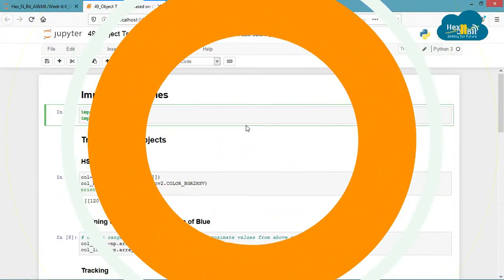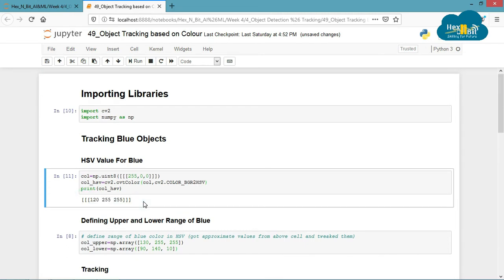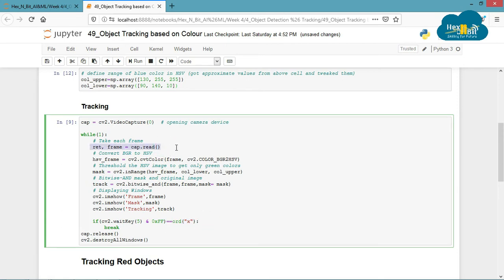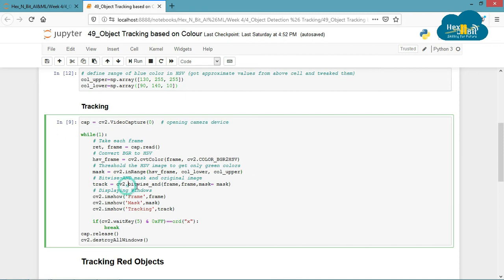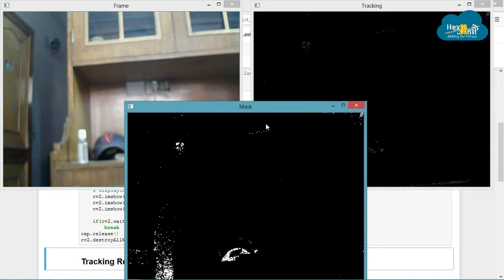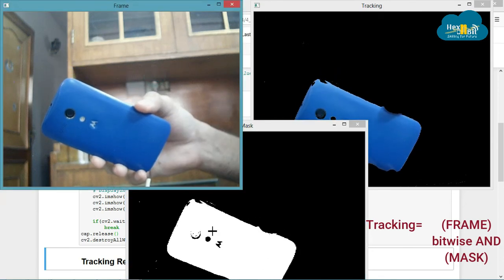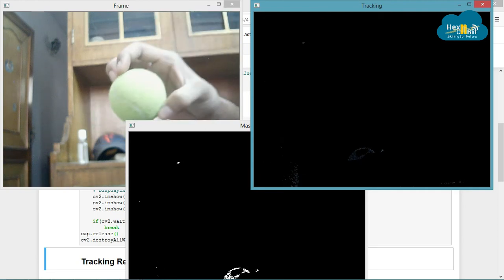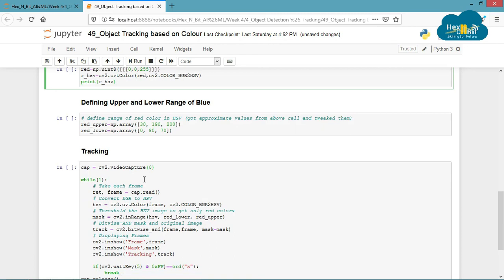AIML_Object Tracking using Color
In this video, we have discussed about tracking of objects of similar colours using image processing technique.

Python libraries used are OpenCV and Numpy. We illustrate how to capture a live video feed from a webcam and apply following techniques/concepts to get the desired result:-

 ✔ Colour Space Conversion
✔ Numpy Arrays
✔ Thresholding
✔ Masking
✔ Few other OpenCV concepts to read / write frames

Applications:
- Advanced Thermal Imaging and its Filtering to track wild animals in their habitats
- Ball Tracking System in different sports.